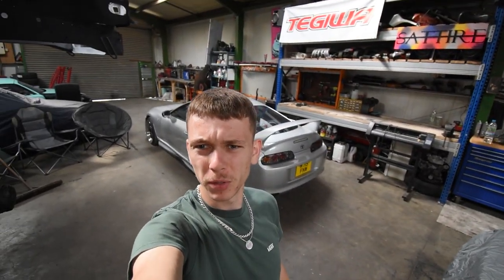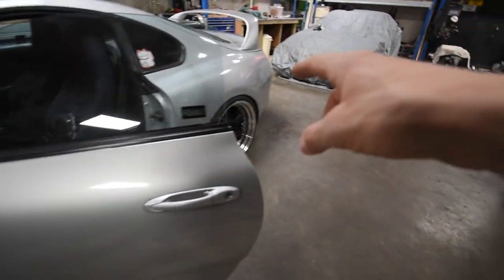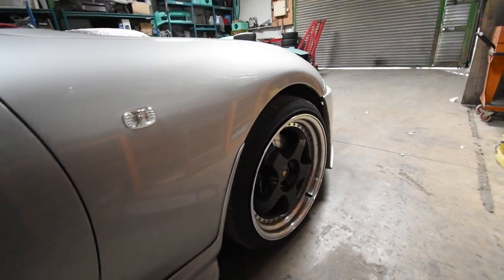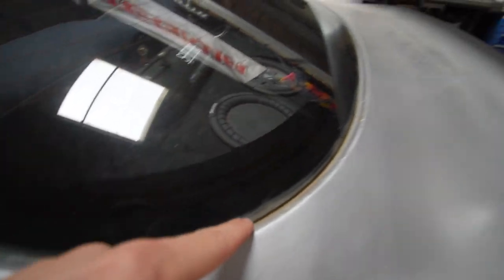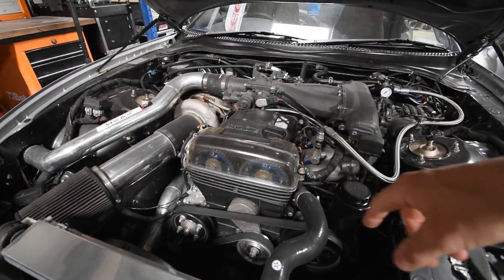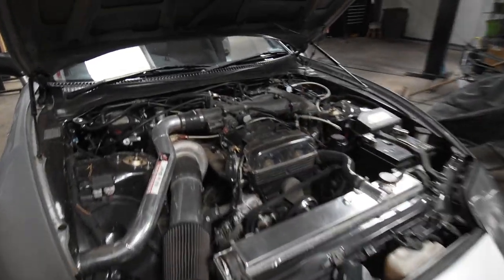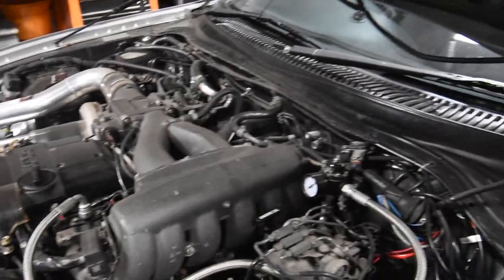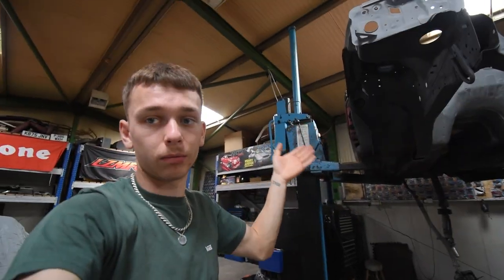BIG TURBO SUPRA With Manual BMW Gearbox! (NA-T BUILD WALKAROUND)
Hello viewers, today we are discussing my personal NA-T 1994 SZ-R Supra. This car was originally NA, but has since had the boost sauce added for all the stututu noises. The gearbox has also been changed to a BMW E46 M3 420g gearbox. This car is still a working project, and is not the prettiest thing!
*FORGOT TO NOTE I AM RUNNING R35 COILPACKS*